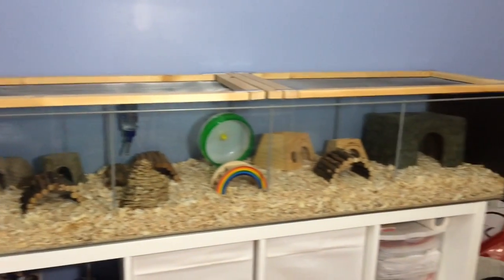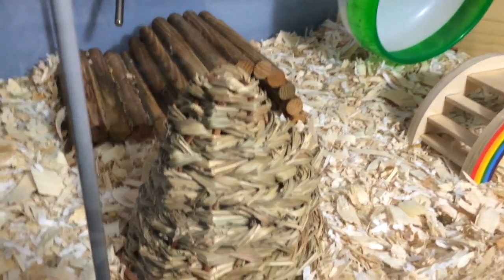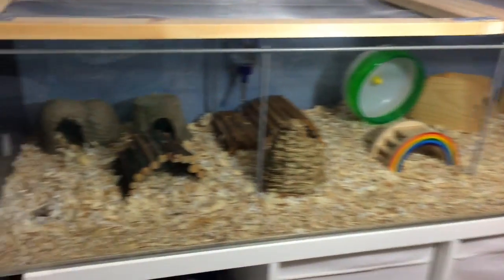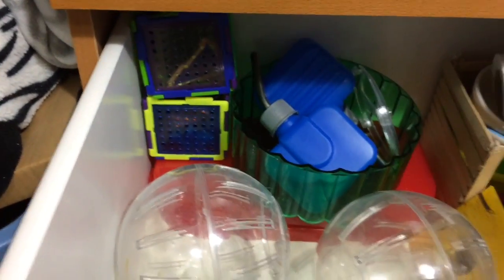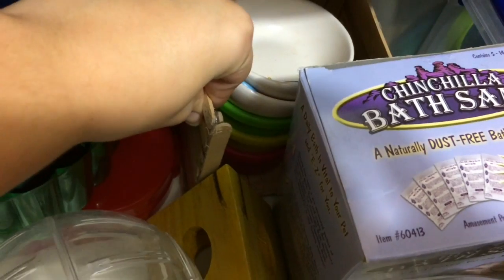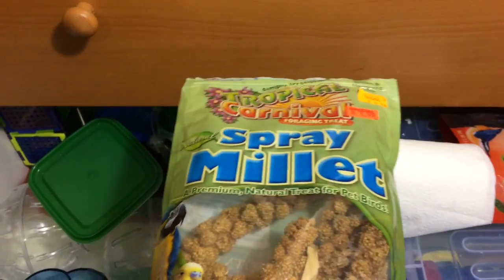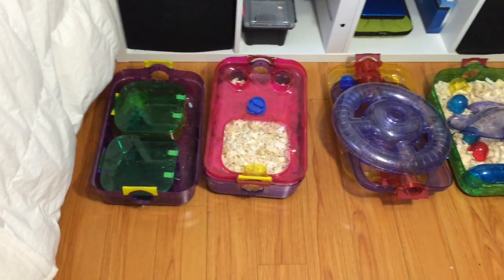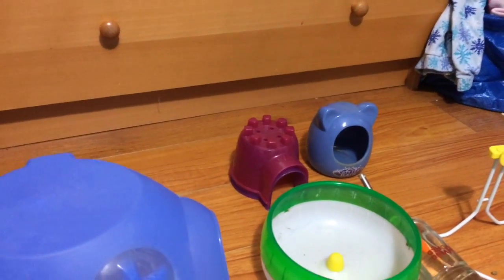All My Hamster Supplies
All My Hamster Supplies// I hope you guys liked this weeks video and make sure to stick around this month for halloween diys and cage tours!!